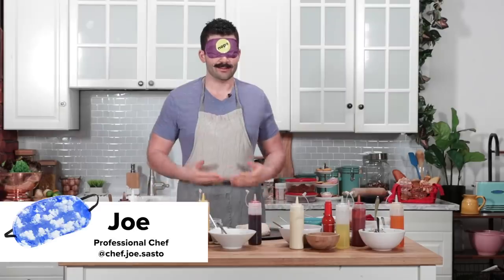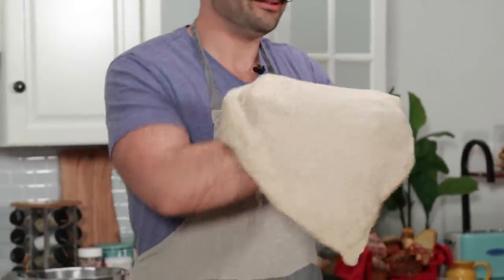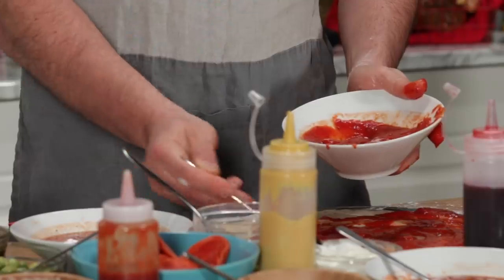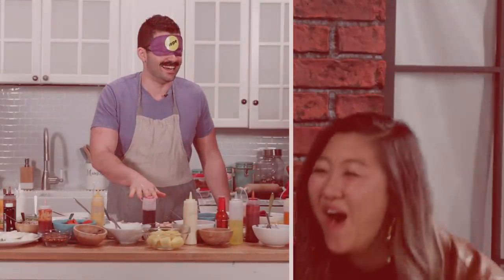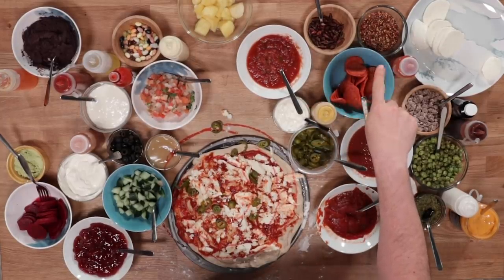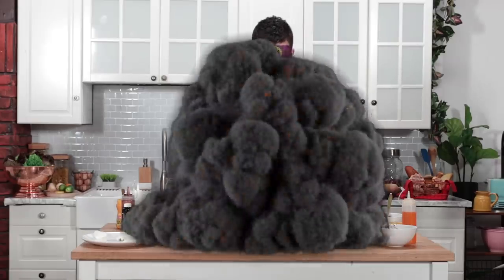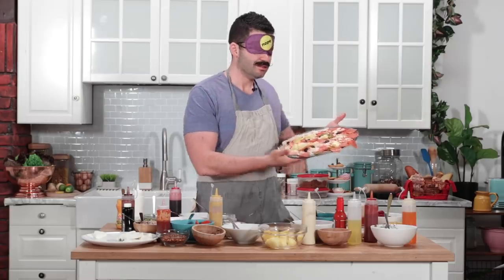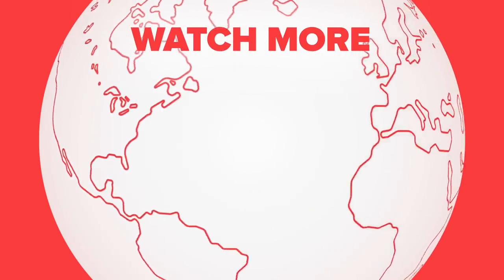Can This Professional Chef Make A Pizza While Blindfolded?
"This is the most stressful pizza I've ever made!"

MUSIC

STILLS
Sleep mask with stars
Peter Dazeley/Getty Images
Sleep Mask
Peter Dazeley/Getty Images
Arrows big black set icons. Arrow icon isolated on white background Vector illustration
Maksym Rudoi/Getty Images
Spoon with sugar, salt or flour vector icon. Isolated spoon emoji, emoticon flat colored symbol - Vector
Turgay Malikli/Getty Images

Wall clock on a green background TimeLapse
RuslanYe/Getty Images
Realistic Giant explosion and black smoke in front of a green screen. VFX element.
designprojects/Getty Images

CREDITS
Joe Sastso